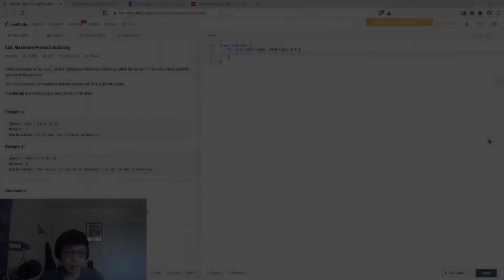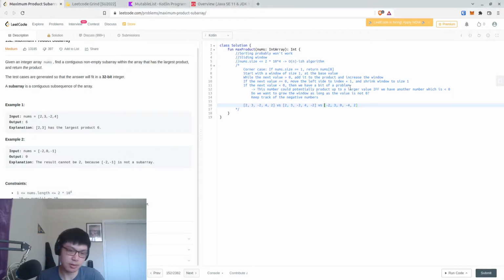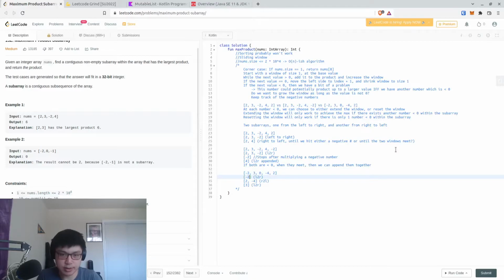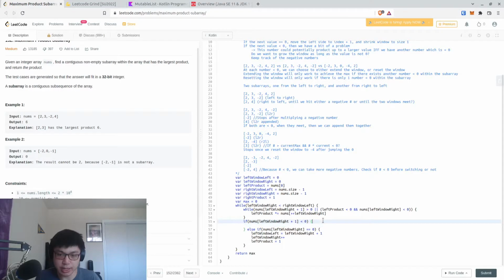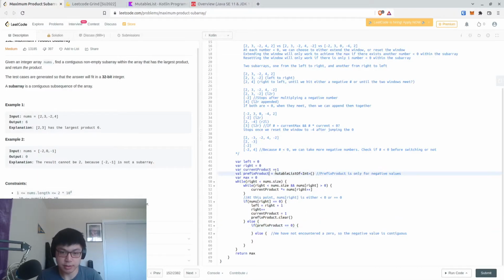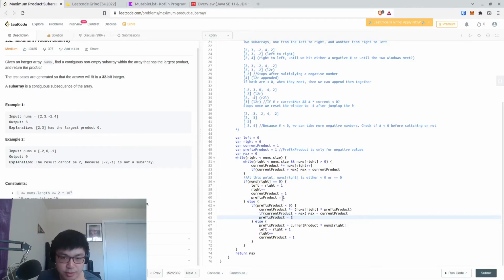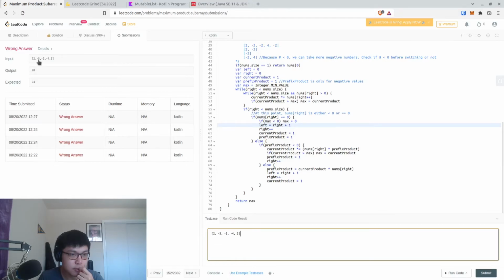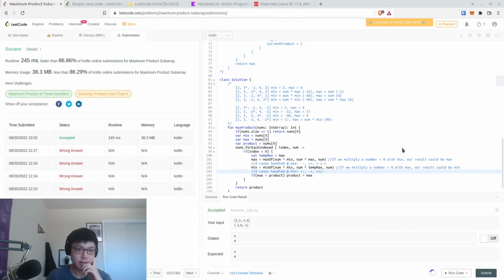Terrible LeetCode in Kotlin: #152 Maximum Product Subarray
Another day, another LeetCode question (for now). Today, I'm running through #152 Maximum Product Subarray. The problem provides an array of integers, with the expected output being an integer which is the maximum subarray product that is possible.

I tried a few things, but ultimately couldn't come to a good solution that passed the test cases. After the 50 minutes or so of attempting, I took a look at the solution.

The solution that I best understood is one using two pointers (rather than the one that I used within the video), with one at the beginning and one at the end. We can prove that, with the properties of a product, the maximum subarray will include either the first or last value. We can thus get the product simply by iterating through the array from either end, and obtaining the maximum.

Current Grind:
- Grind75 list, 22 weeks/16 hours per week, [87/169]

Chapters:
00:00 - Problem discussion
18:45 - Coding begins, attempt of sliding window
48:48 - Solution Discussion